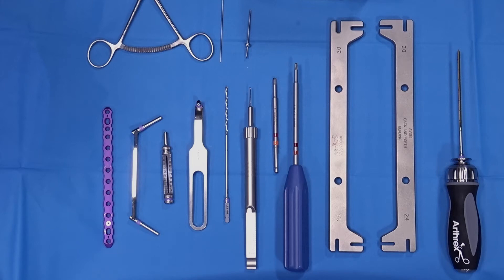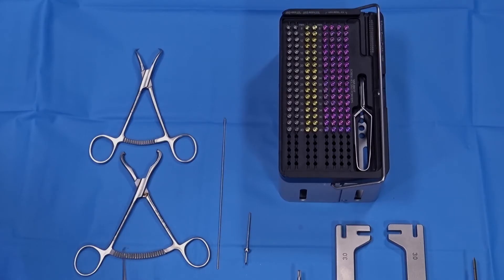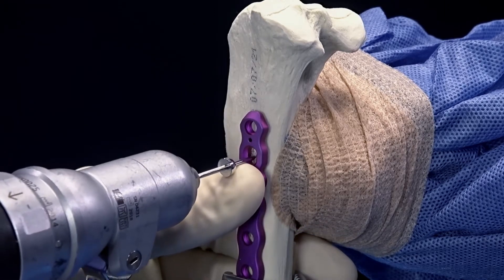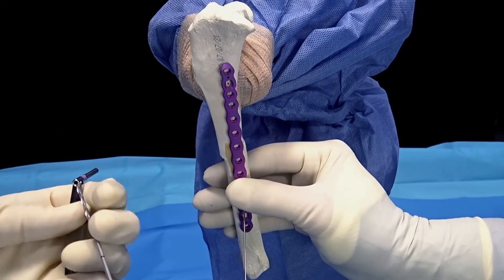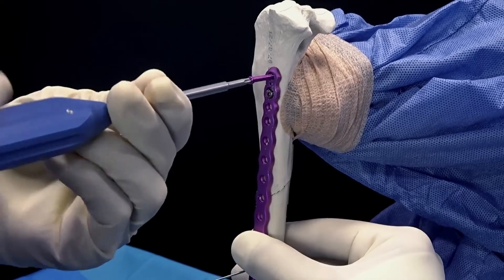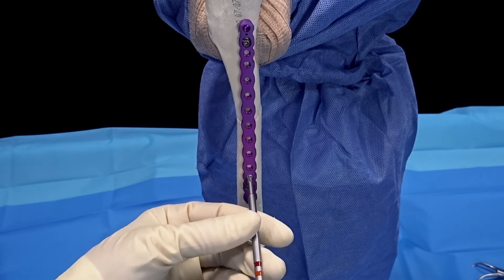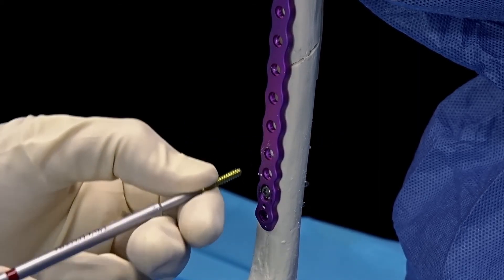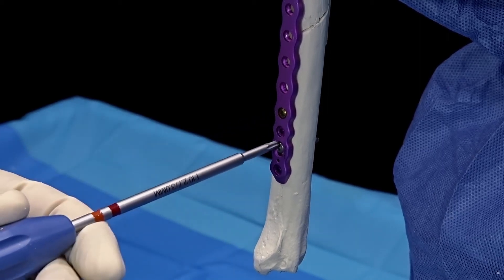OrthoLine™ Fracture Management System: Sawbone Application on a Canine Tibia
Sean Murphy, DVM, DACVS-SA, demonstrations the OrthoLine™ fracture management system on a canine tibia using a plastic bone model.